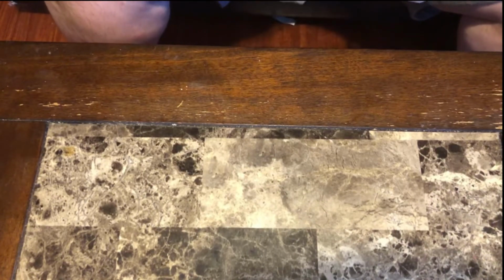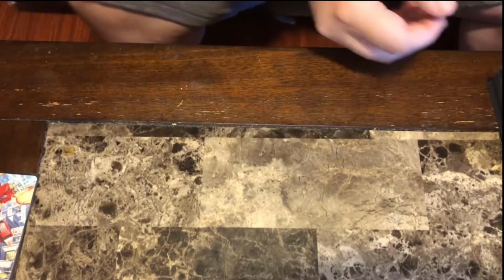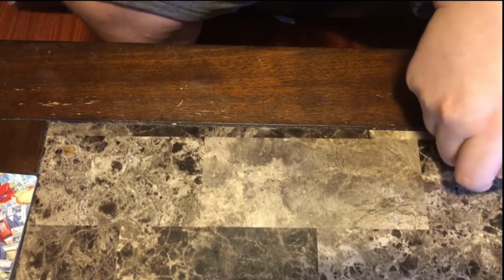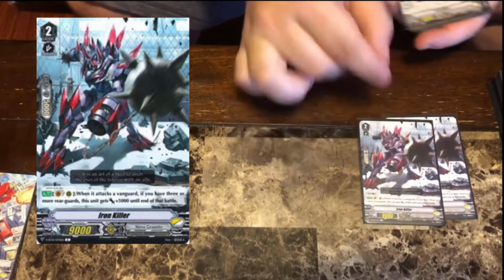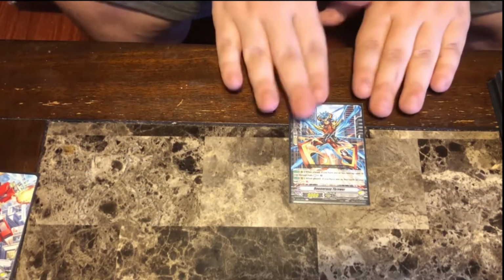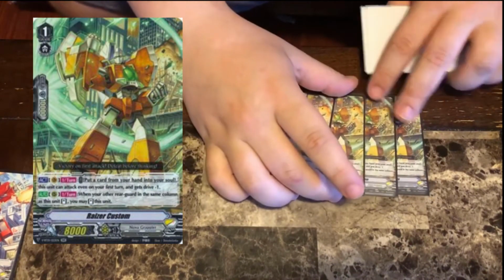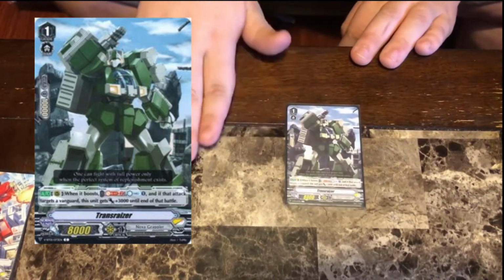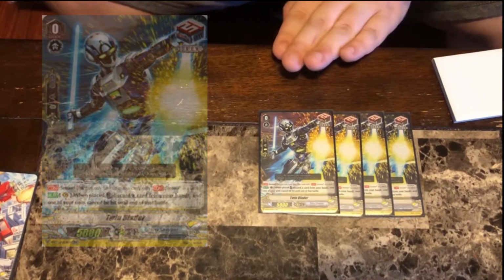Whats A Front Trigger!! Cardfight Vanguard Standard Deck Profile : Nova Grapplers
Hey Guys!! Team Gradelock is here with a Nova Grappler Deck Profile!! This time we have Sam who will break down his Perfect Raizer build explaining all his cards choices and why. With Novas being the first and Currently the only clan with Front triggers, can Novas surpass the other clans?!!

Thumbnail and video edited by John S. of Team O.N.S.